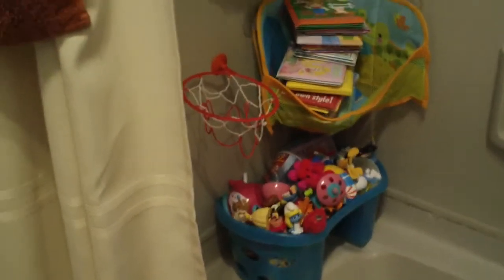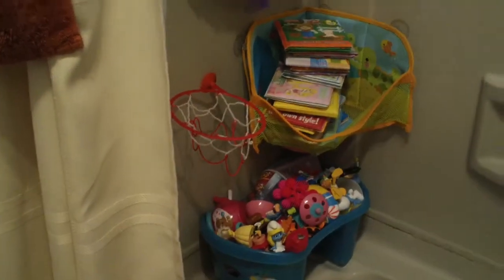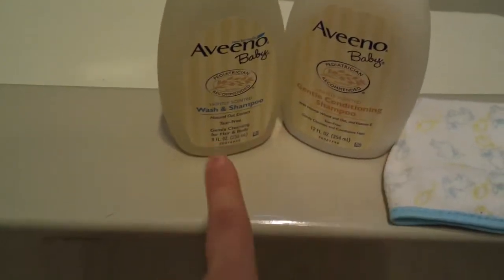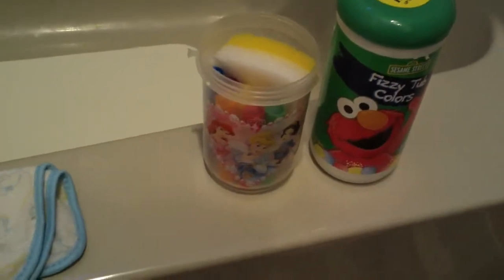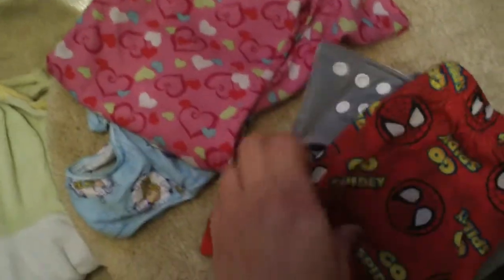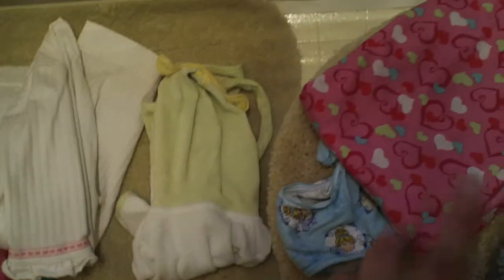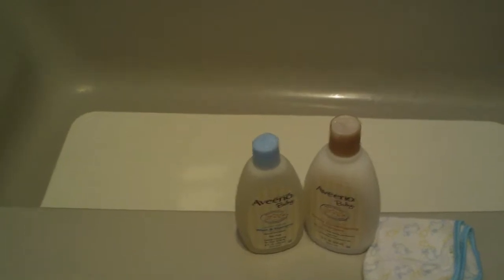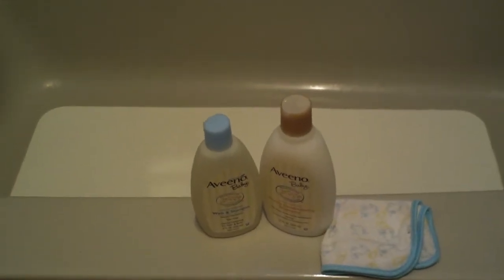Mom of 2 How I do: Kids' Bath Time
We are expecting baby #3 in September and I wanted to show how we do things with two kids and what works best for our family right now... and then after we get all settled in with three kids I will do videos on what works best for us with 3!